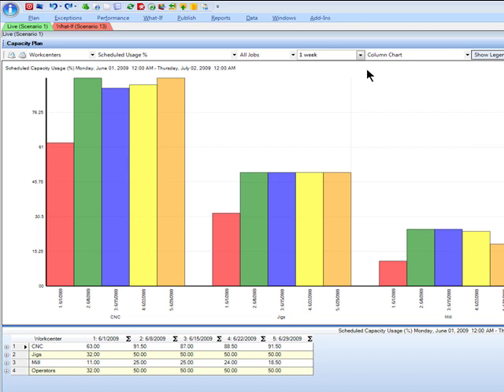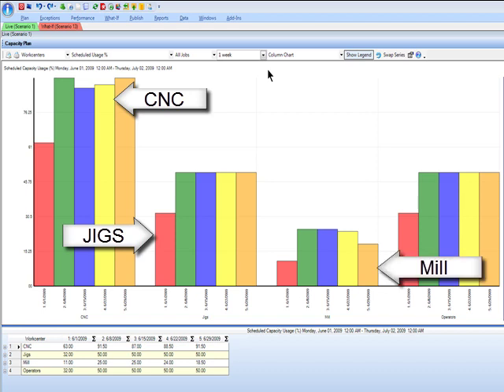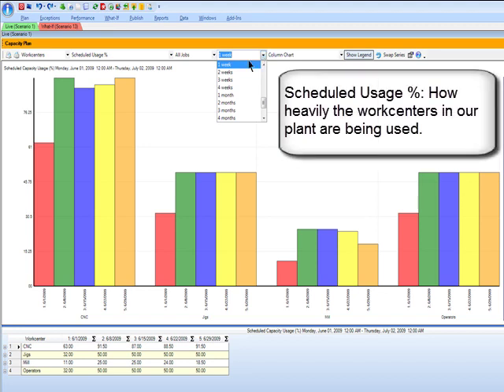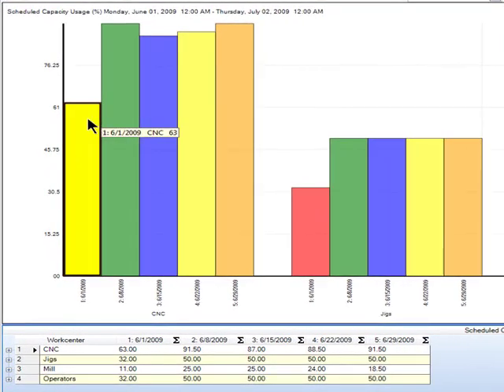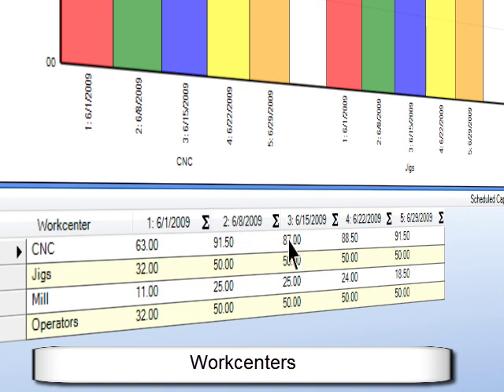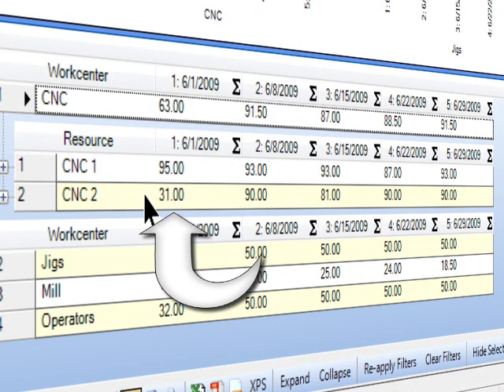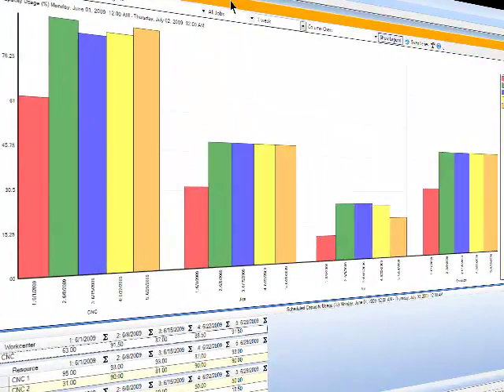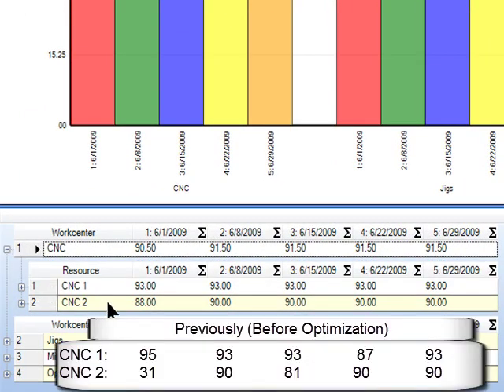Interactive Capacity Planning and Level-Loading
This video illustrates a scenario where PlanetTogether's optimization is used to adjust the capacity load across time and resources in a sample factory.